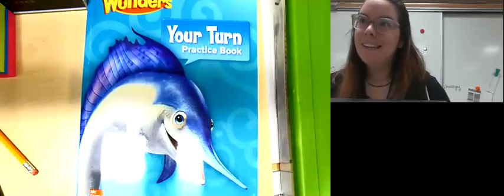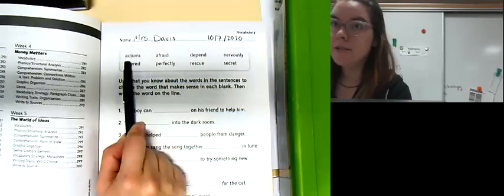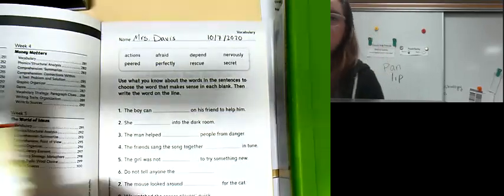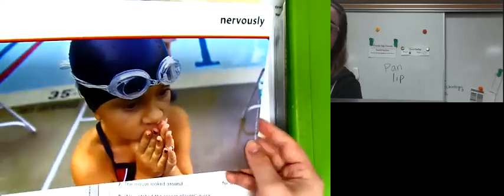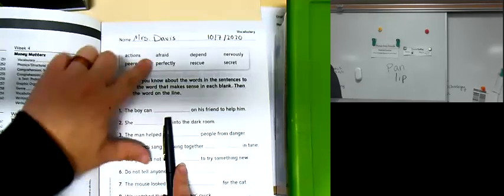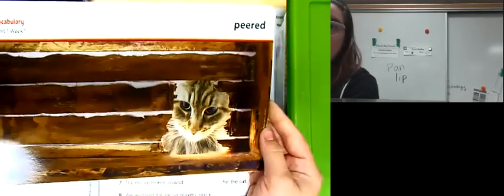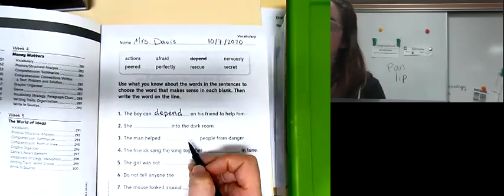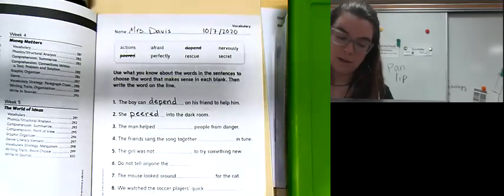Your Turn Practice Book 10/7